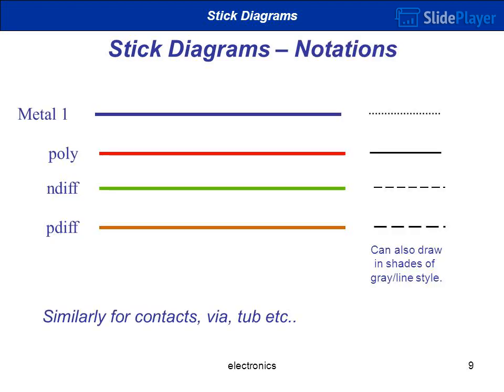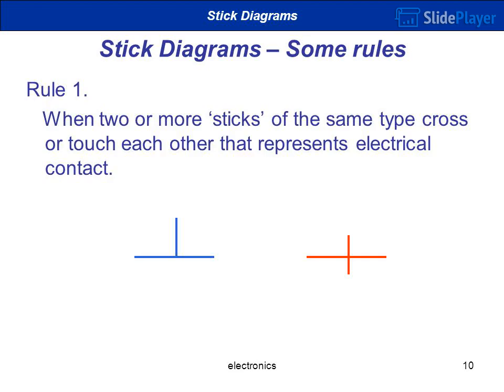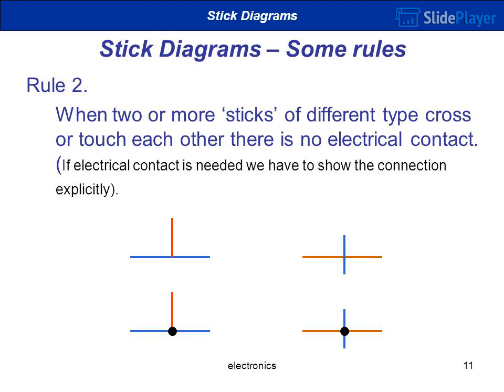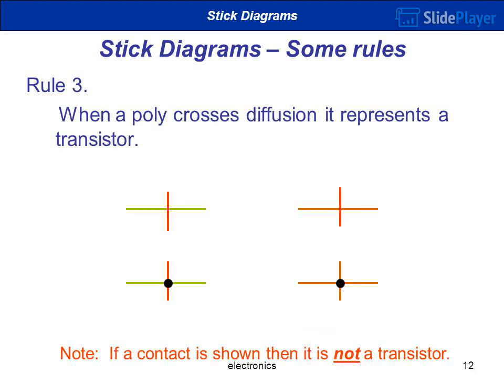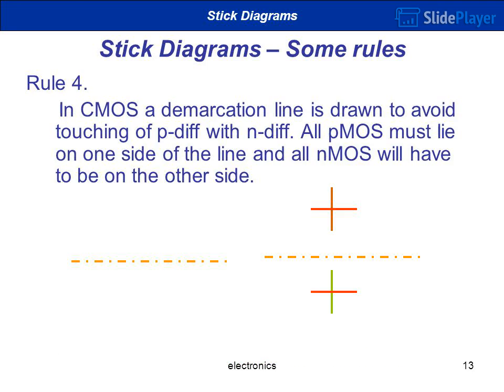Stick Diagrams electronics